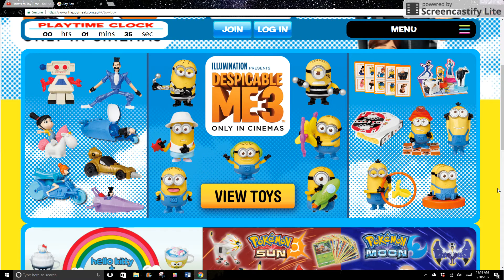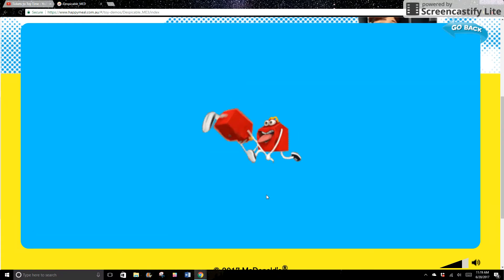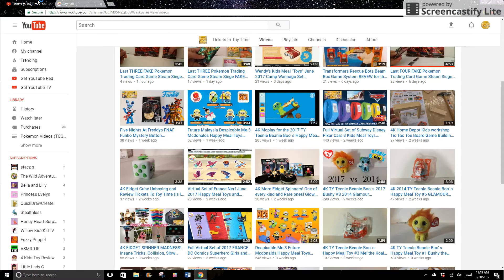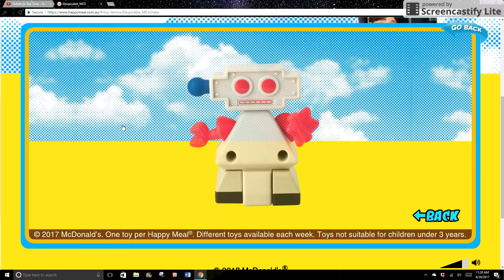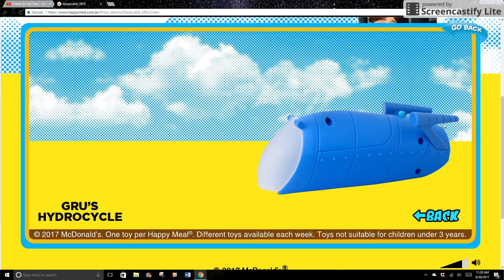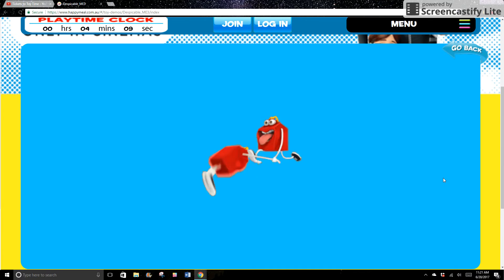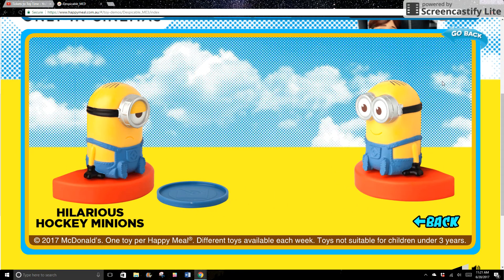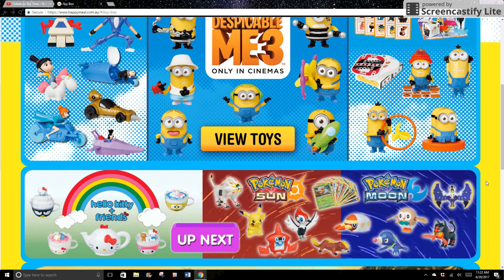Despicable Me 3 2017 AUSTRALIA Mcdonalds Happy Meal Predictions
4K Mcplay for the 2017 TY Teenie Beanie Boo' s Happy Meal Toys Tickets To Toy Time